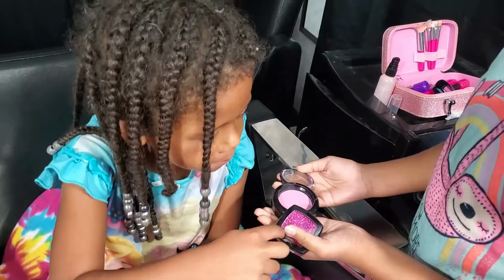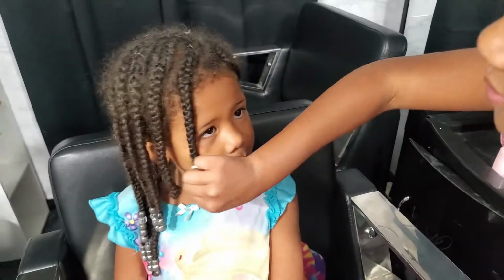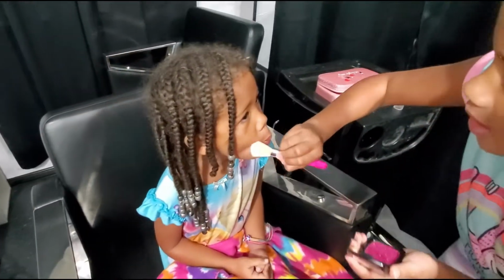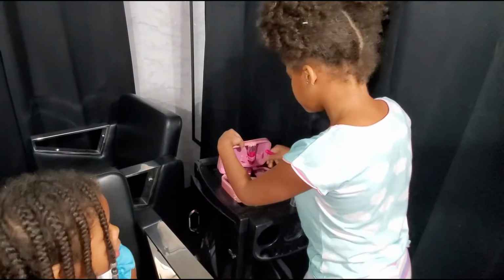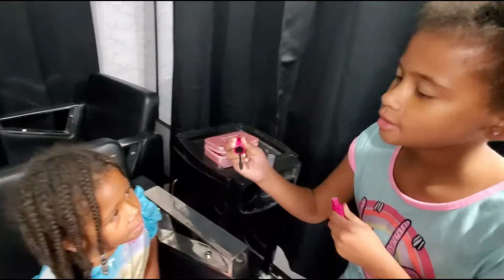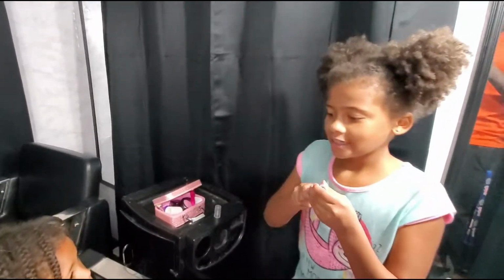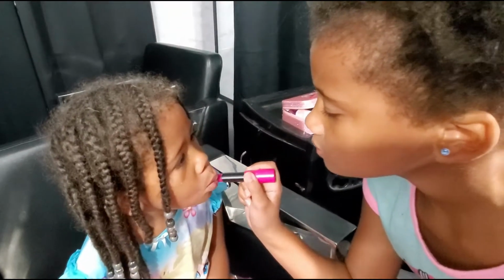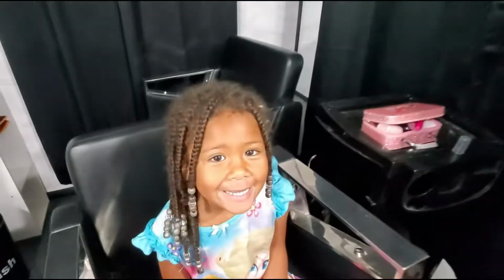Pretend Makeup Kids Set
Pretend Kids Makeup. We got a surprise package from our dad and when we opened it it was a Pretend Makeup Set for kids by GINMIC.